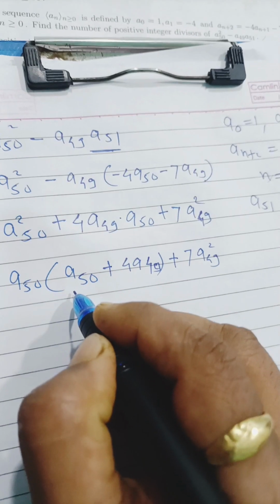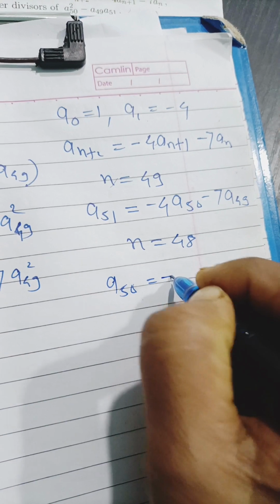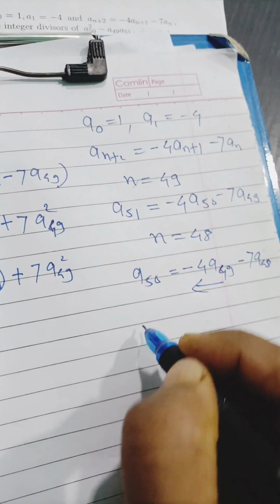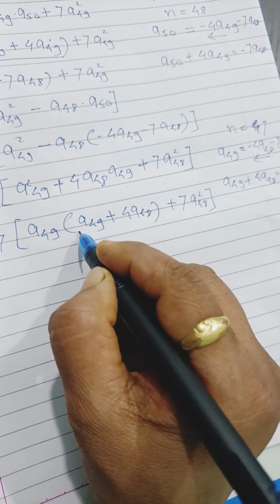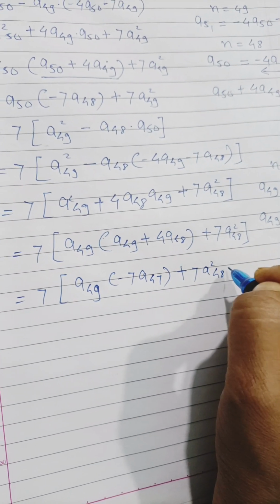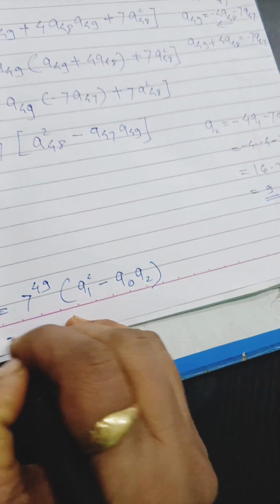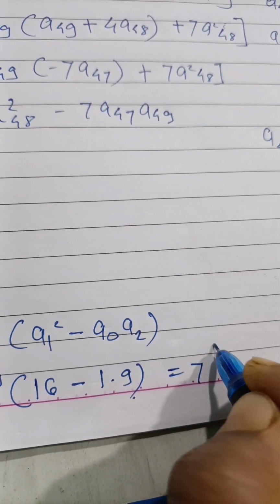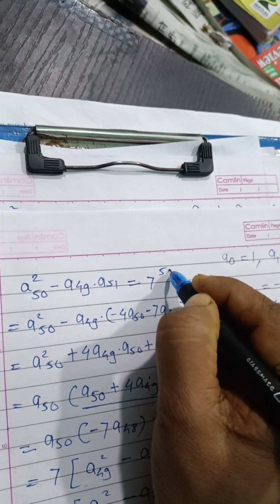IOQM exam 2023paper solution question 10 myclassmylecture maths IOQM exam2023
IOQM Exam Solution Video Description

Are you preparing for the Indian Olympiad Qualifier in Mathematics (IOQM) and seeking comprehensive solutions to past IOQM exam papers? Look no further! In this detailed IOQM Exam Solution video, we provide step-by-step explanations and solutions to challenging IOQM problems, helping you enhance your mathematical problem-solving skills and boost your confidence for the upcoming competition.

Key Features:

Expert Solutions: Our team of experienced mathematicians and educators break down each question, guiding you through the thought process to arrive at the correct answer.

Problem Variety: We cover a wide range of IOQM problems from previous years, spanning various topics in mathematics, ensuring you're well-prepared for any type of question.

Time-Efficient: Our solutions are presented concisely, allowing you to grasp the concepts quickly and efficiently.

Learning Resource: Whether you're a beginner looking to build a strong foundation or an advanced student aiming to fine-tune your skills, this video is a valuable resource for all IOQM aspirants.

Practice, Practice, Practice: With our solutions at your fingertips, you can practice solving IOQM questions at your own pace, improving your accuracy and speed.

Don't miss out on this invaluable IOQM Exam Solution video.